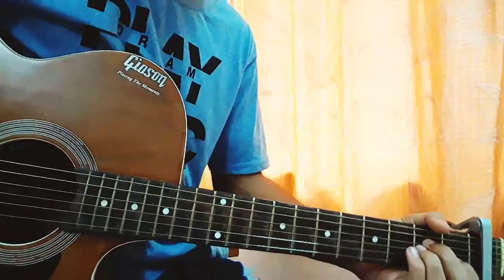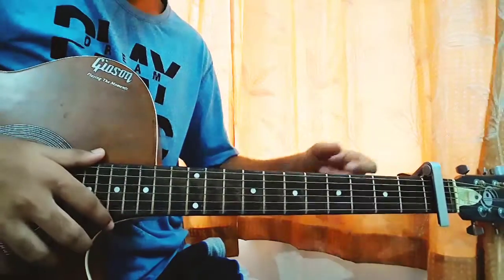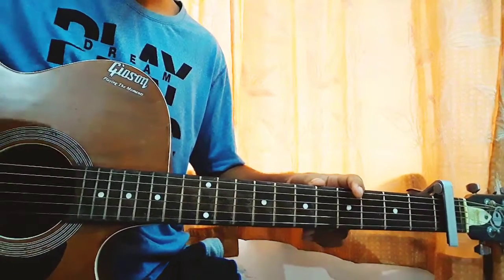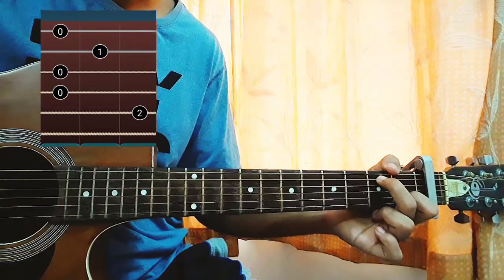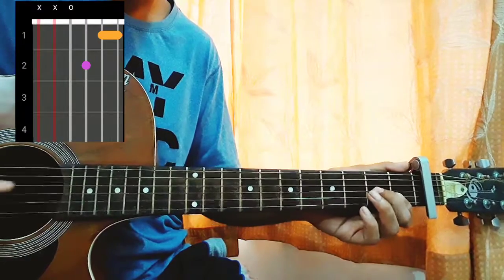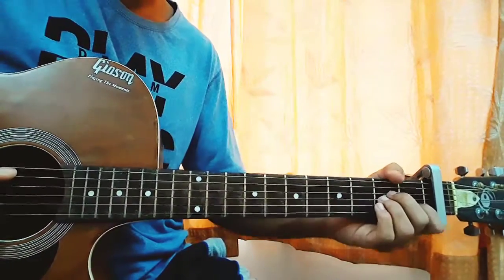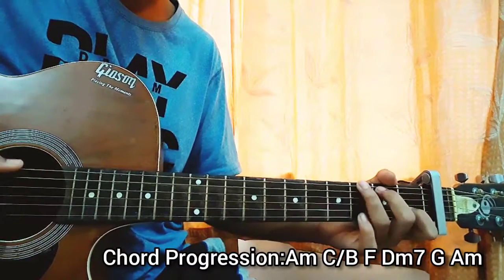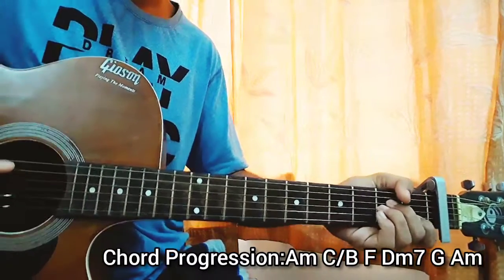Wrong - The Kid Laroi ft. Lil Mosey//easy guitar tutorial+how to play chords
In this video I'm gonna show you how to play "Wrong" by The Kid Laroi,Lil Mosey.
And Stay Safe.
Bye:)